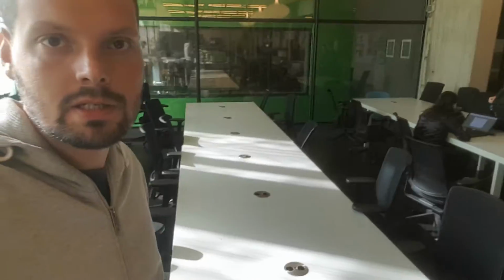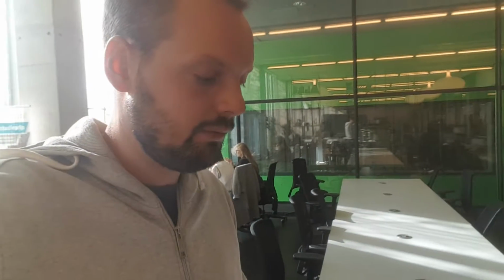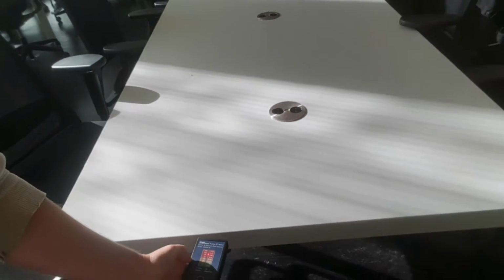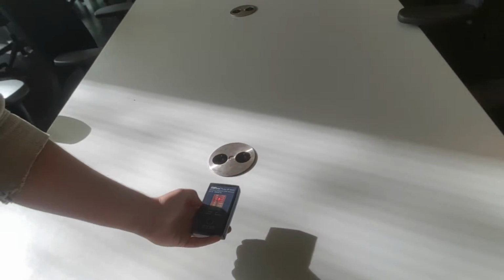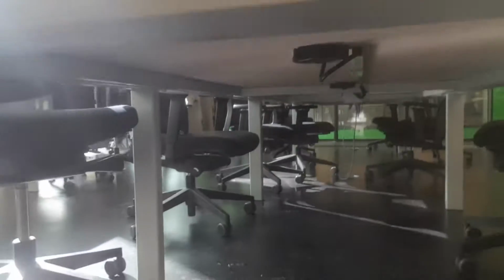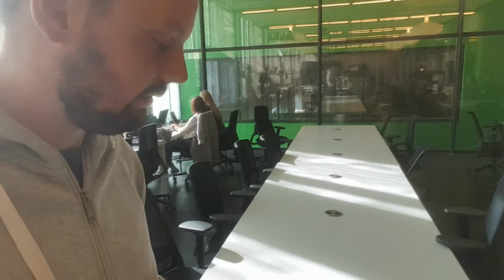High Voltage Workspace